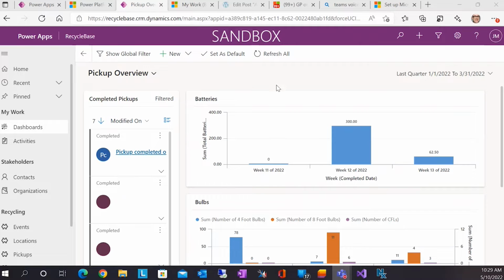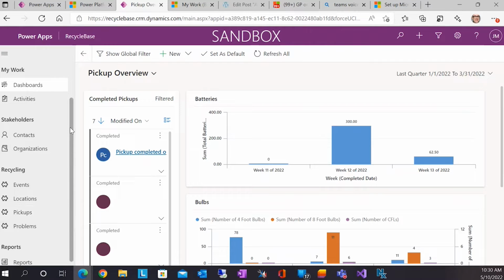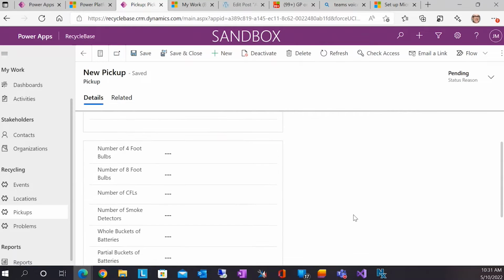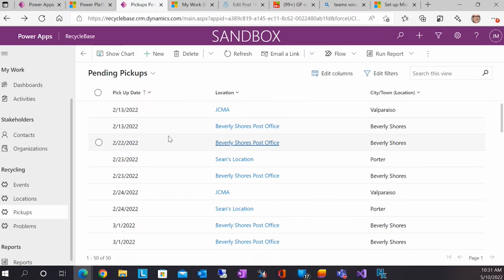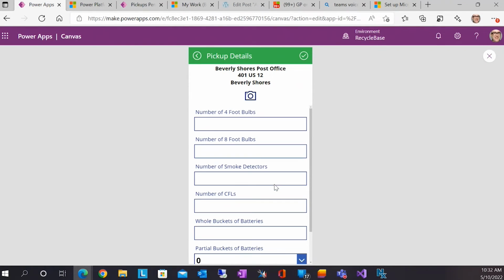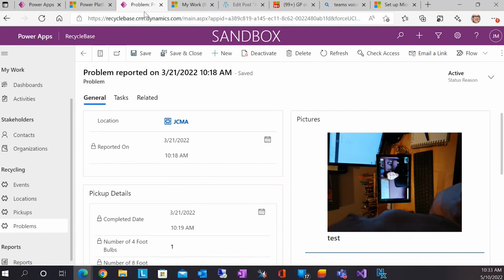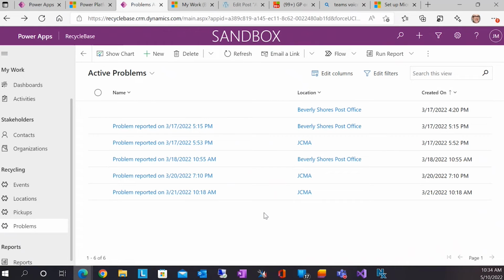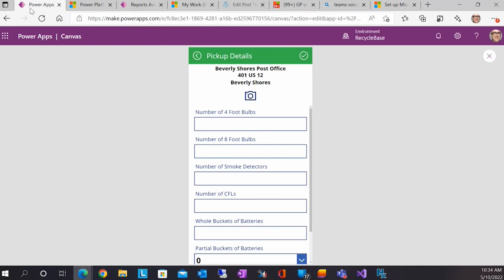Tuesdays with Joe and Suzy | Episode 7: Power Apps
We're back! This episode Joe and Suzie go in depth on Power Apps, a former customer management system, that allows you to build an app for your devices.